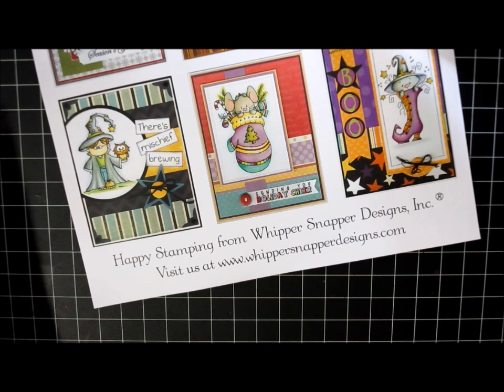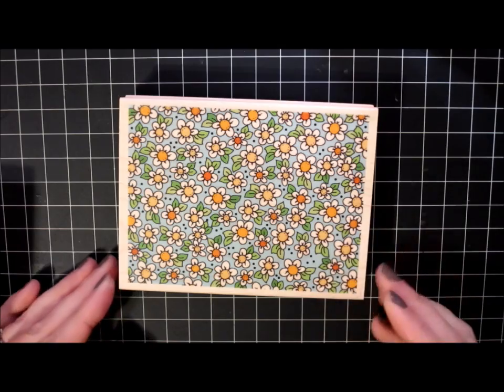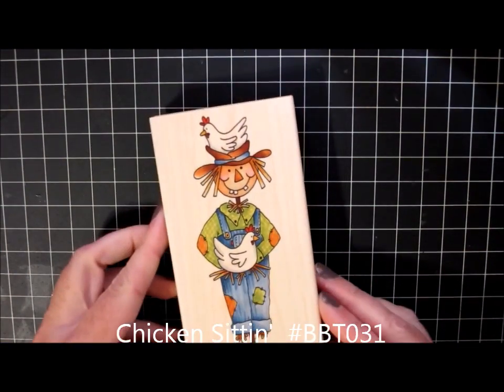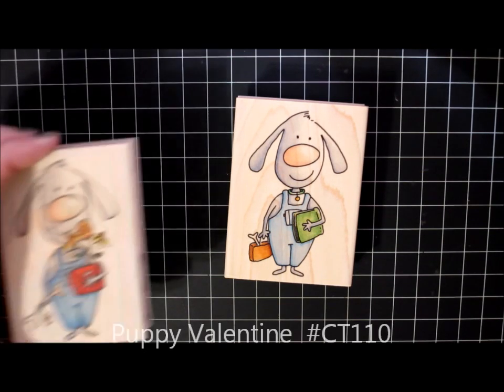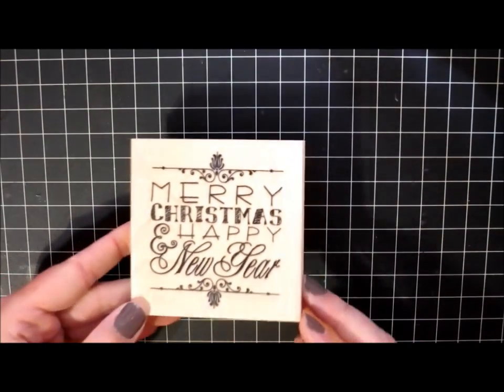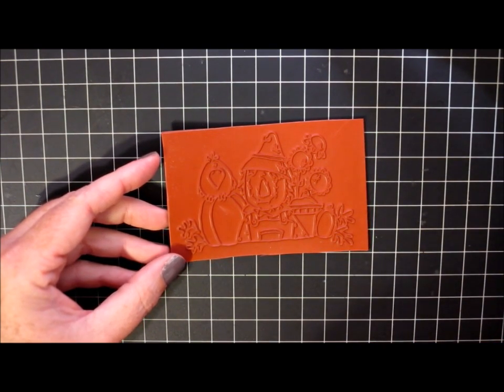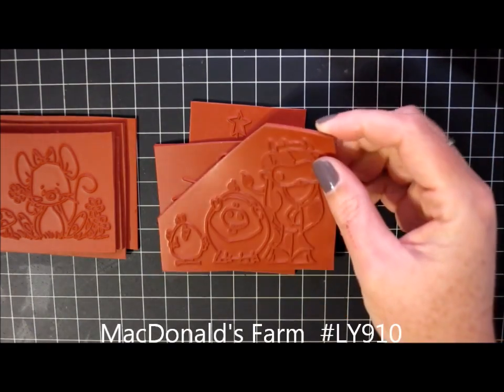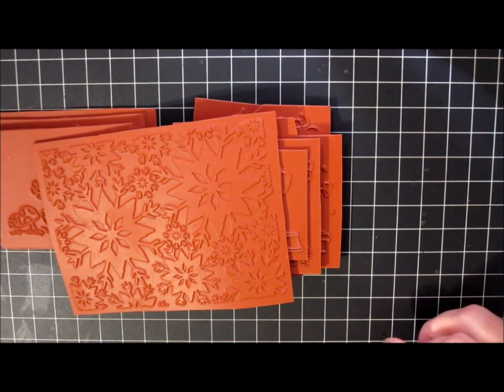Stamp Haul: Whipper Snapper Designs! *Yay!*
I show the fun stamps I ordered from Whipper Snapper Designs. I can't wait to get started on projects!!